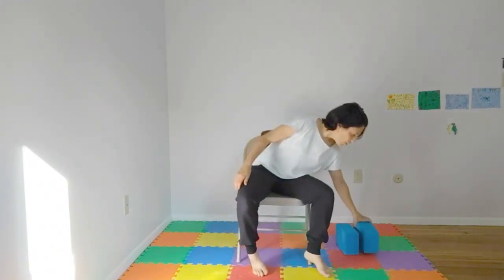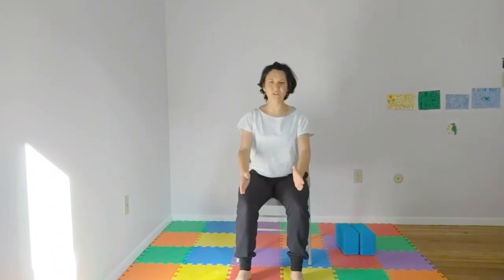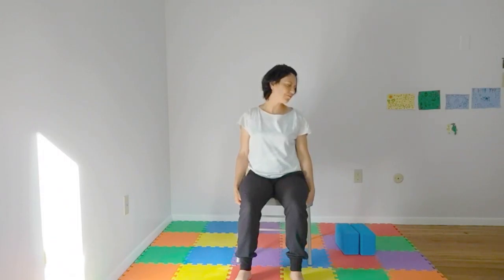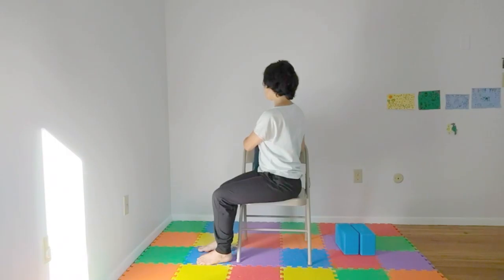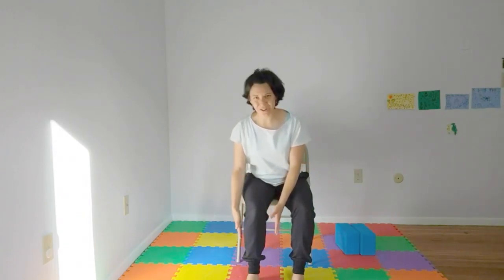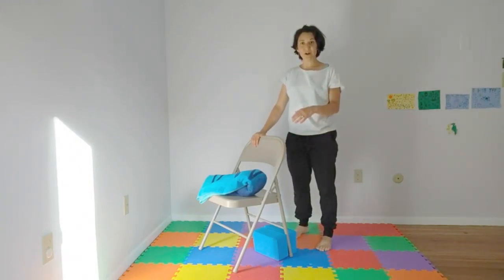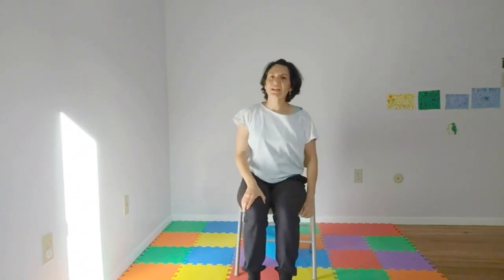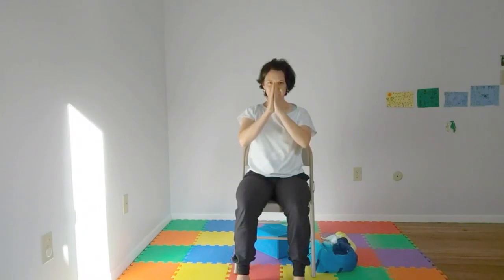Northgate Gentle Yoga 3 - 7/27/2020